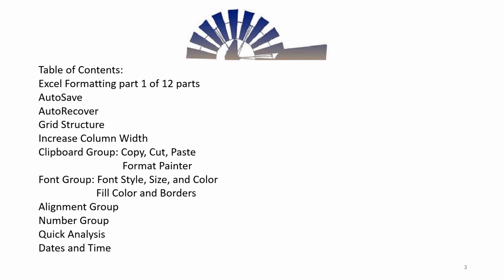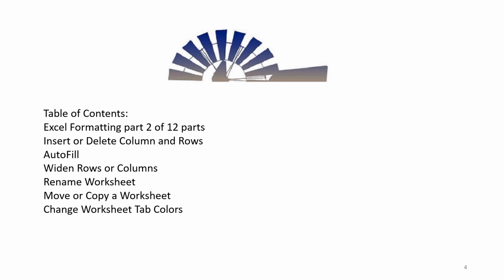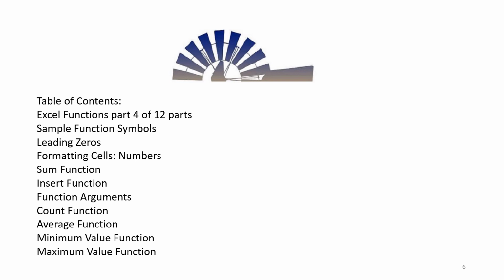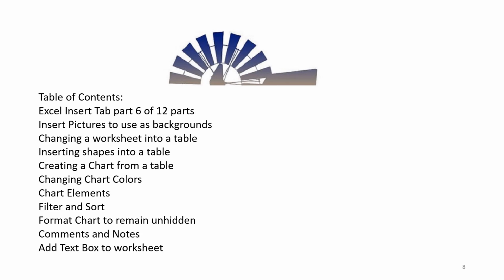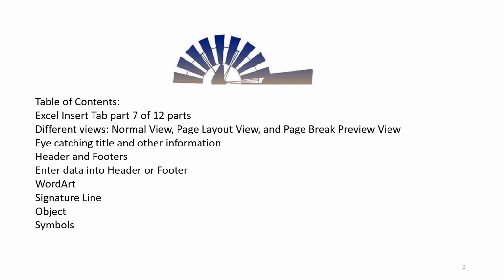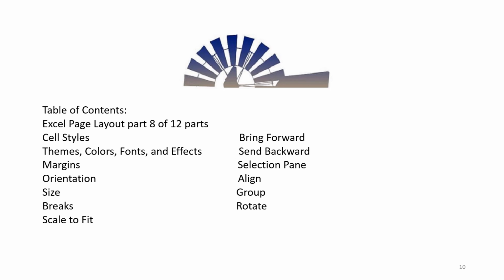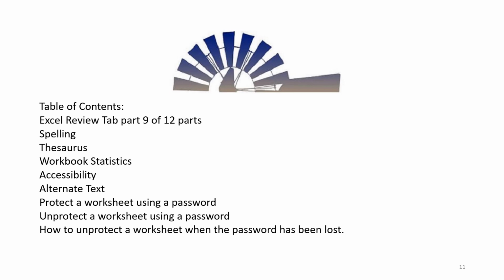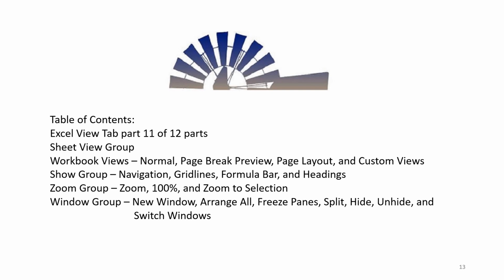Microsoft 365 Excel Table of Contents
Table of Contents for Excel 365 videos 1 -12